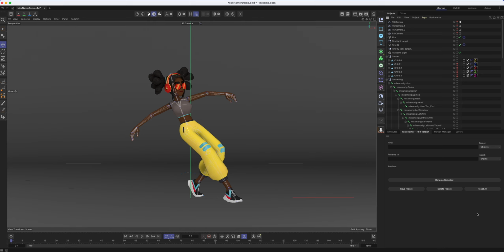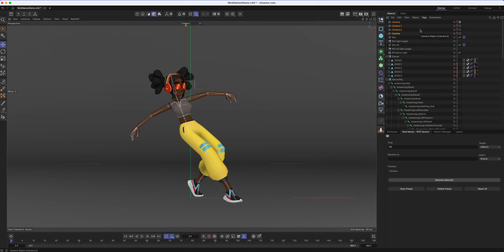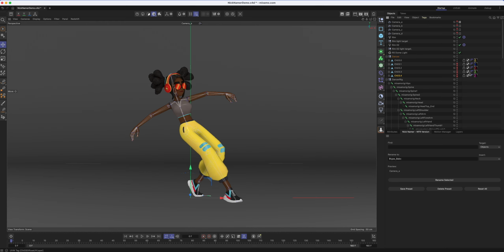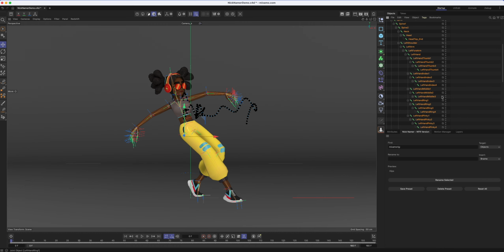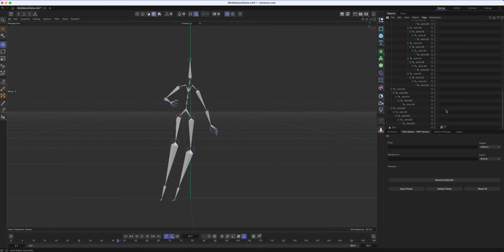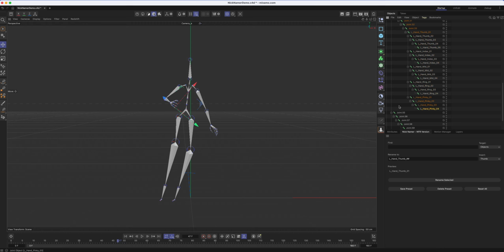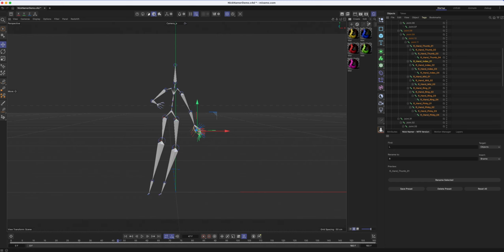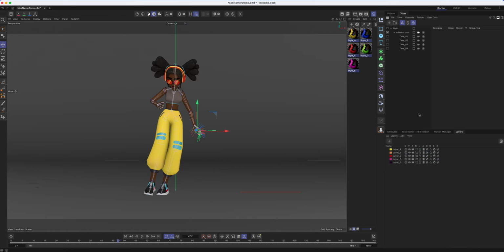Nick Namer - Smart batch renaming for Cinema 4D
Nick Namer is a powerful Cinema 4D plugin designed to streamline your workflow by batch renaming Objects, Materials, Takes, and Layers with ease. Whether you're organising complex scenes or preparing assets for export, Nick Namer gives you full control with customisable patterns, smart tokens, and preset management.

🏷️ Batch rename items using dynamic tokens
🔎 Preview names in real-time before applying changes
♻️ Save and reuse naming presets for consistent workflows
⚙️ Supports Objects, Materials, Takes, and Layers